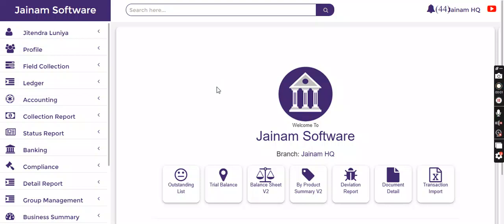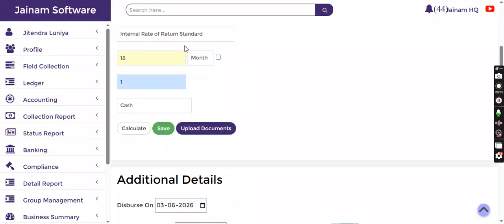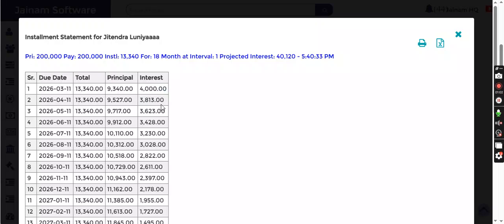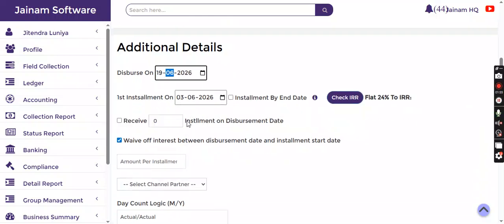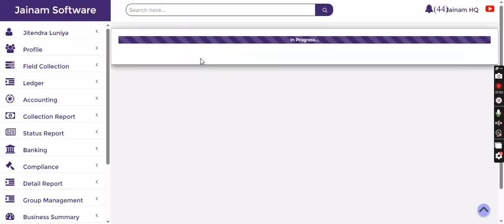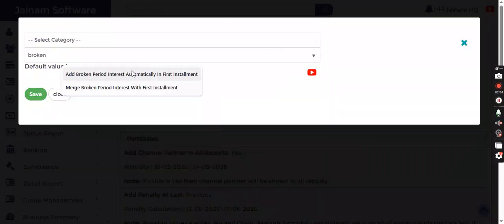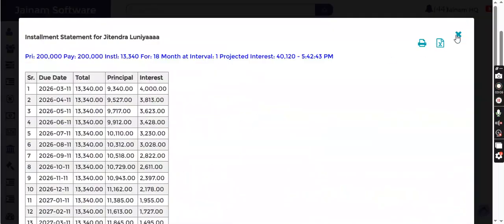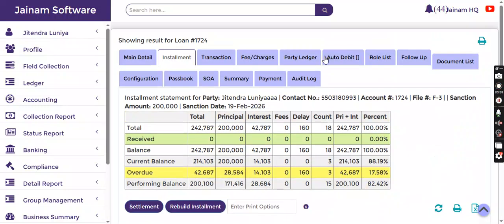IRR, Pre EMI & BPI - Broken Period Interest Calculation | NBFC Loan Software Demo | Jainam Software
Watch this detailed tutorial on **Broken Period Interest (BPI) Calculation** in Jainam Software for NBFCs, banks, and finance companies.

In this video, we have explained:

• What is Broken Period Interest (BPI)
• Why BPI is required in loan processing
• Interest calculation between disbursement date and EMI start date
• Loan repayment schedule impact
• Accounting treatment of Broken Period Interest
• Real-life lending scenarios
• Automated BPI calculation in Jainam Software
• Accurate interest computation for finance companies

This feature helps NBFCs and finance companies automate interest calculations while ensuring accuracy in loan servicing and accounting.

Jainam Software offers a complete Loan Origination System (LOS) and Loan Management System (LMS) with automation, accounting, compliance, and reporting tools for finance businesses.